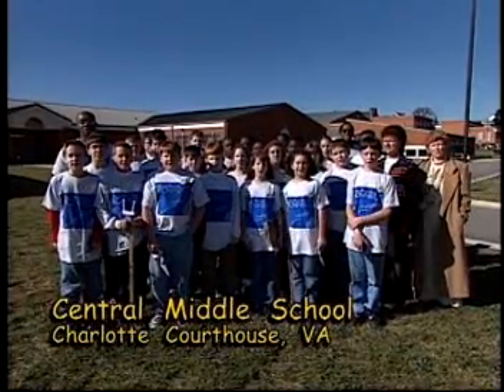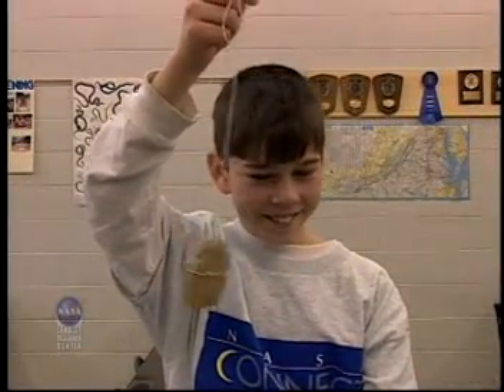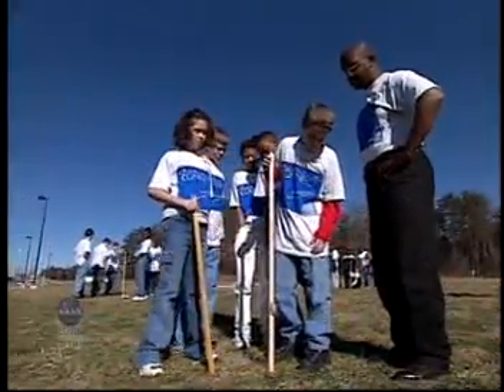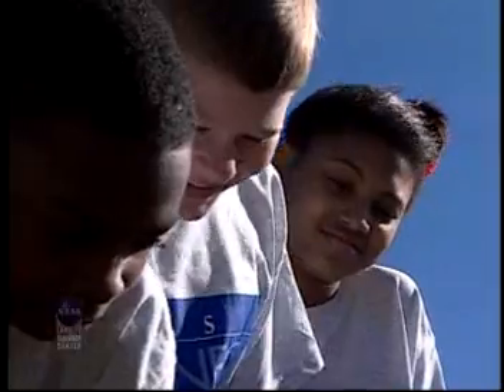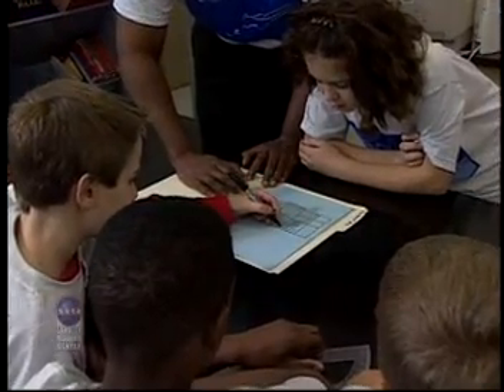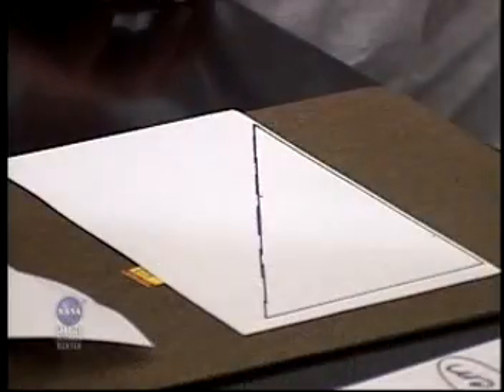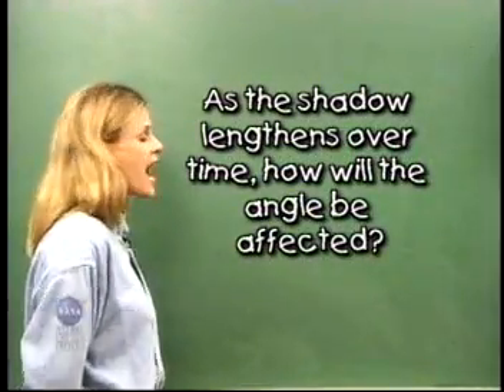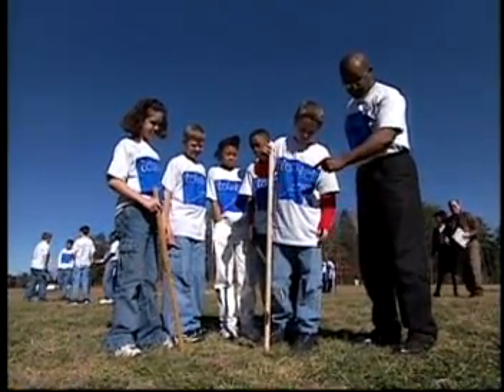Measuring Shadows & Determining Sizes of Angles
NASA Connect Segment involving students in a classroom activity that measures shadows and uses geometry to determine sizes of angles.